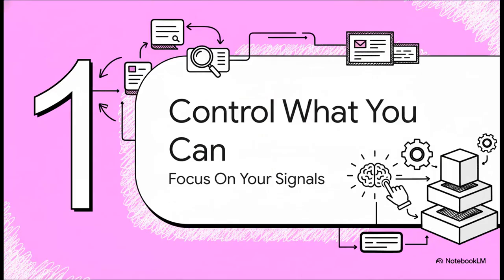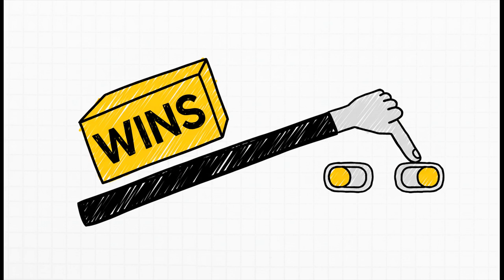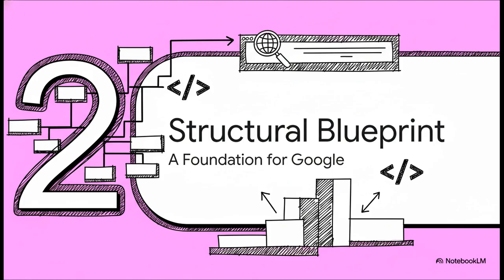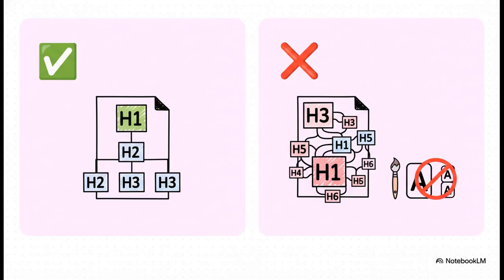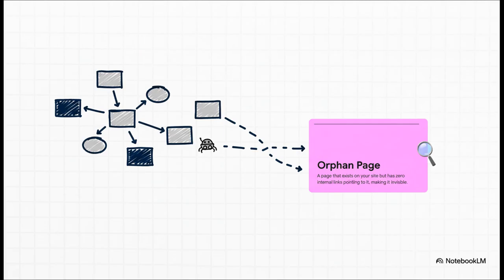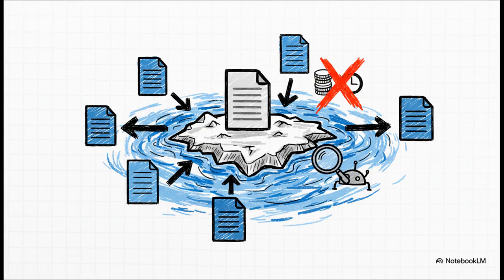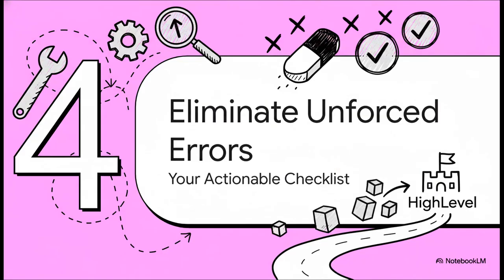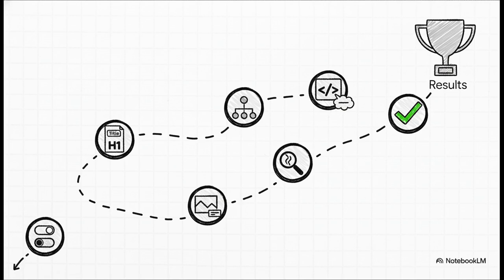HighLevel Technical SEO: Master the Fundamentals & Stop "Unforced Errors"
HighLevel technical SEO is about procedural discipline rather than advanced server engineering. Since HighLevel is a SaaS platform, infrastructure elements like server resources and hosting configurations are managed for you, allowing you to focus on factors you can directly control.

This video provides a systematic approach to eliminating unforced errors and providing clear structural signals to search engines. We begin by looking at global site-level settings, specifically the toggles for image and JavaScript optimization which represent the highest leverage performance improvements available on the platform. We then move into page-level structural integrity, covering the necessity of unique title tags and the requirement for exactly one H1 tag per indexable page to define the primary topic.

You will also learn about maintaining a logical header hierarchy and the importance of using headers for semantic structure rather than visual styling. The video addresses crawlability by explaining how to identify and fix orphan pages through strategic internal linking.

Additionally, we cover asset optimization with descriptive alt text and the critical process of validating schema markup using tools like Googles Rich Results Test. By following these fundamental steps, you can ensure your website is efficient, easy to crawl, and semantically understood by search engines.

Read the full technical SEO guide and access the SOP

For more expert help with SEO for websites built in HighLevel, visit highlevel.consulting.